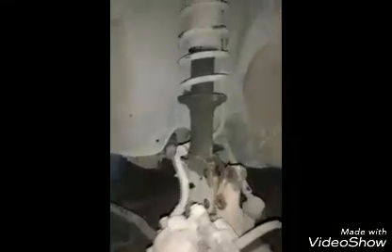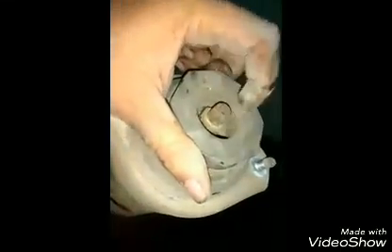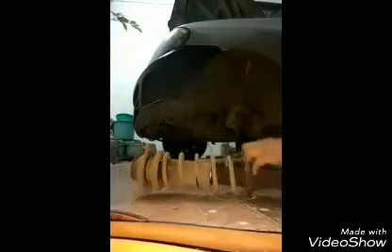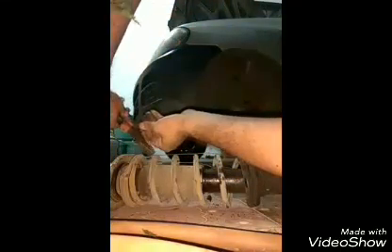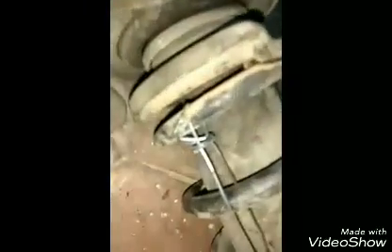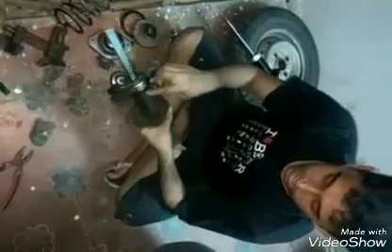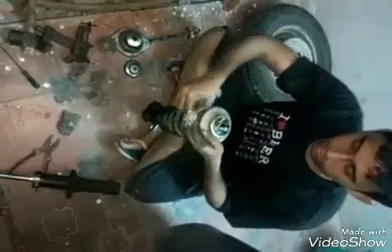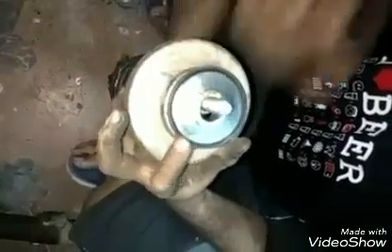Rattling noise in cars!! Change the strut or suspension. Do it yourself at home explained by Raj!!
Solution for rattling noise coming underneth the car(front side) while driving off roads or on gravel. This means ur suspension or strut is worn-out.. Explained how to Change strut alone instead of changing the full suspension there by we can save money instead of buying full suspension + doing it yourself u can save on heavy labour cost